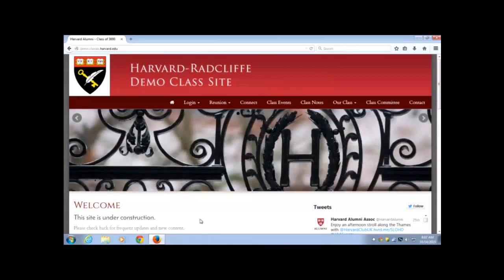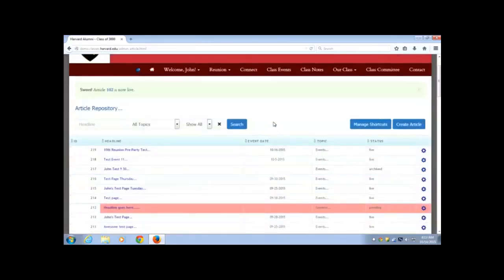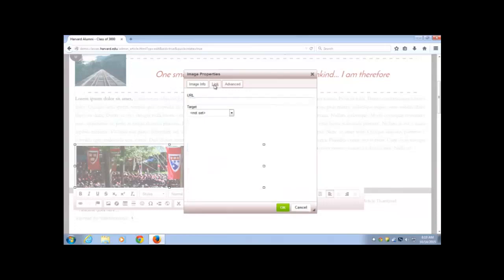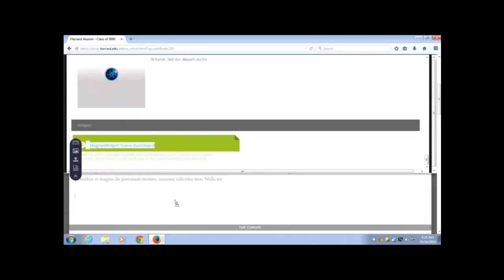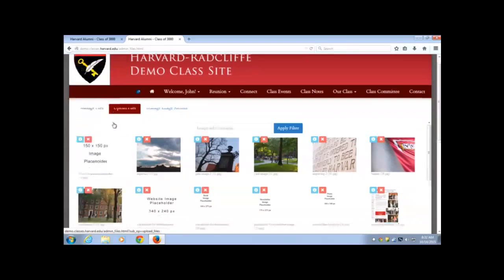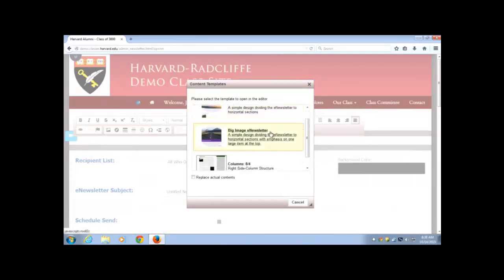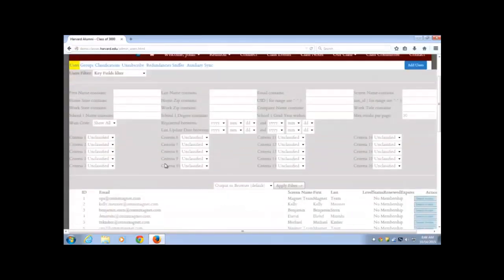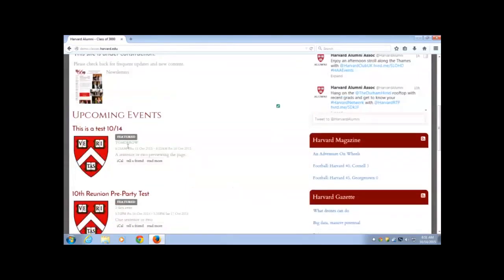Class Sites Training Video